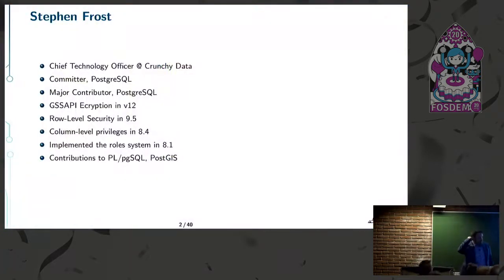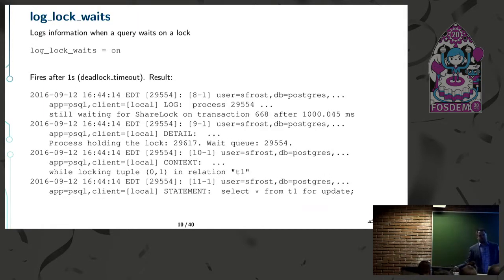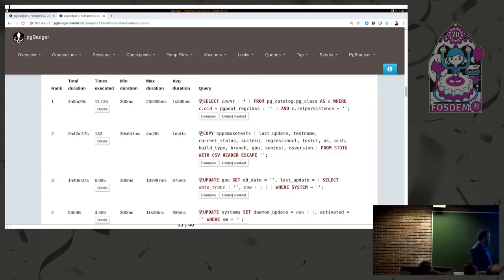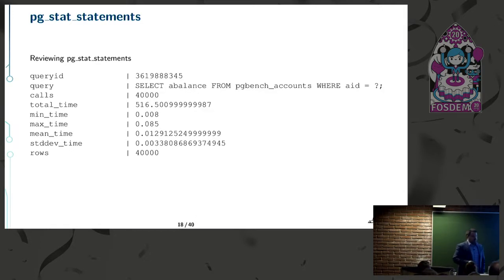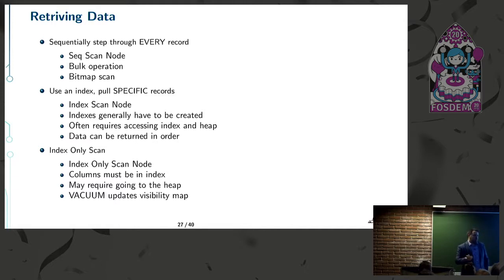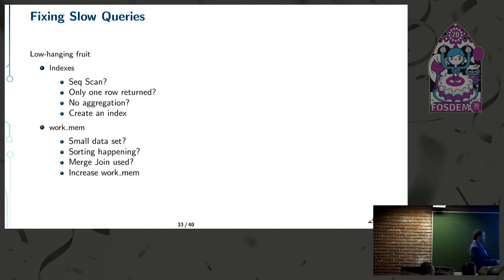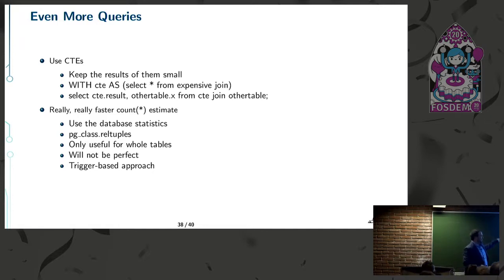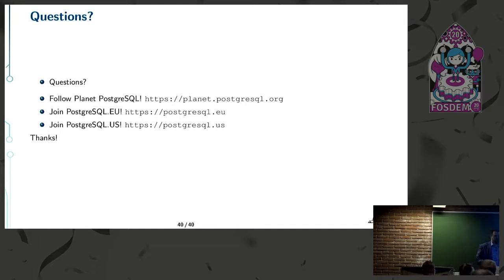Find your slow queries and fix them - Stephen Frost at FOSDEM 2020